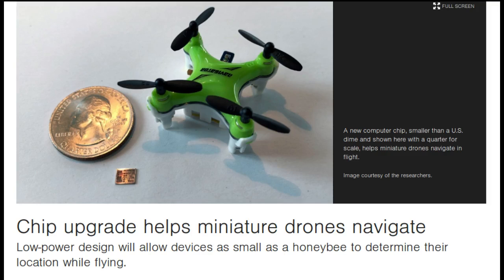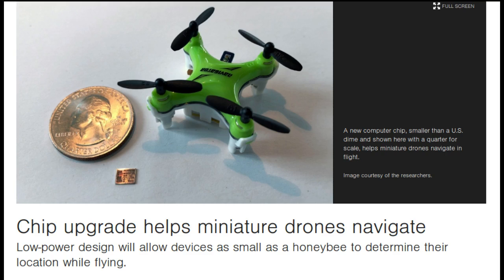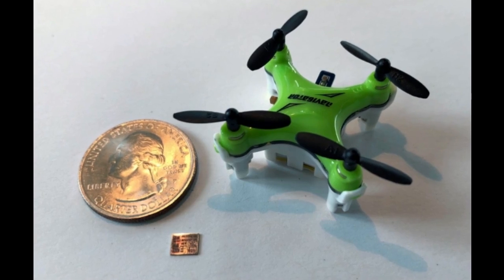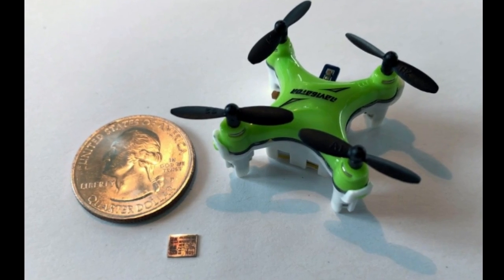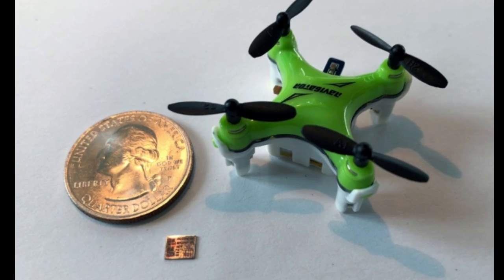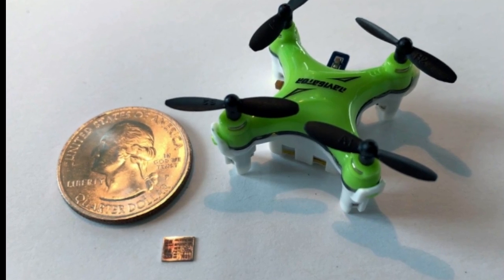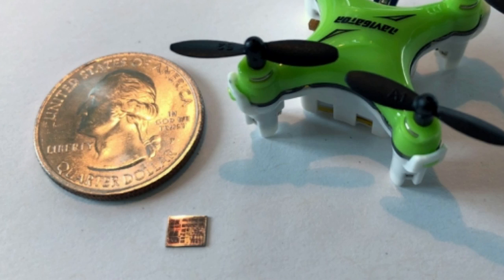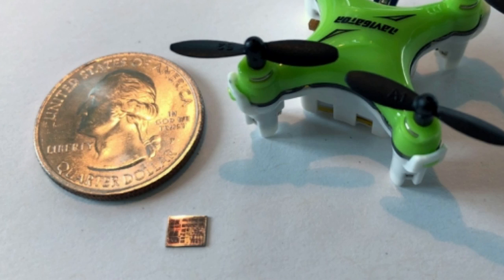MIT's Navion Chip helps miniature Drones navigate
Researchers at MIT, who last year designed a tiny computer chip tailored to help honeybee-sized drones navigate, have now shrunk their chip design even further, in both size and power consumption.

The team built a fully customized chip from the ground up, with a focus on reducing power consumption and size while also increasing processing speed.
The new computer chip, named “Navion”  is just 20 square millimeters — about the size of a LEGO minifigure’s footprint — and consumes just 24 milliwatts of power, or about 1 one-thousandth the energy required to power a lightbulb.